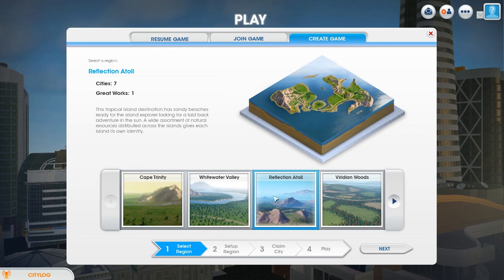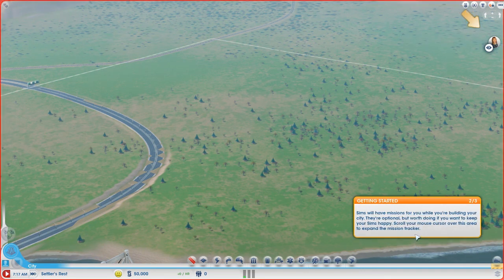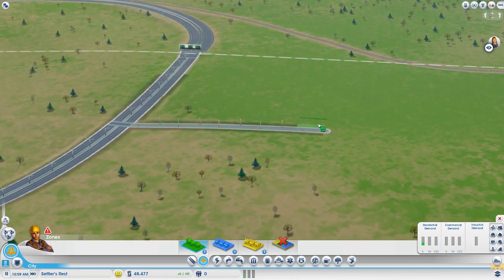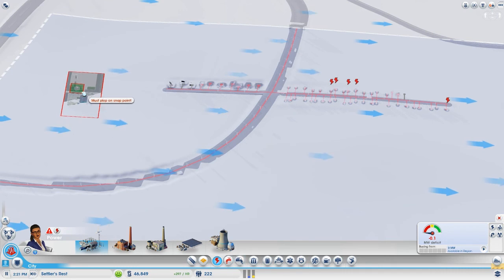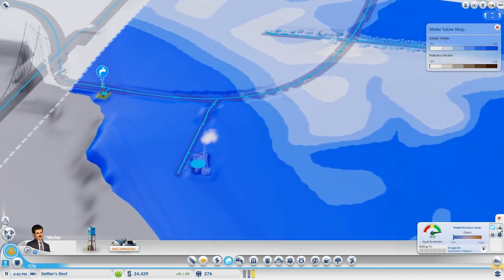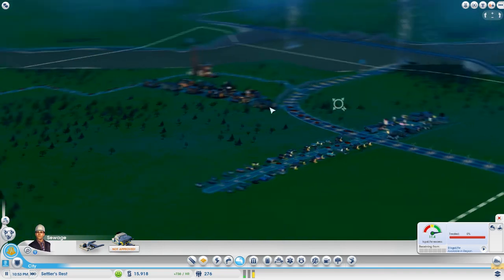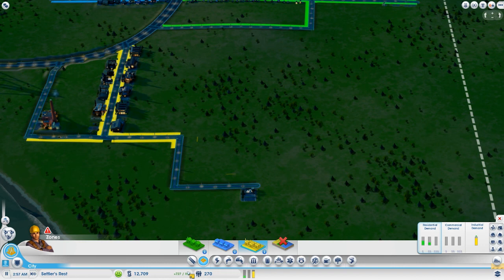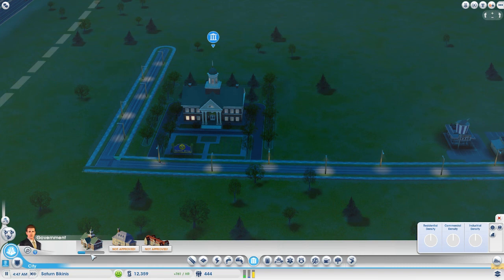Let's Play Sim City - E1: Saturn Bikinis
The new Sim City was just released, and we've decided to give it a midnight run. Check out the beginnings of our metropolis in the making!

We appreciate the support, and feedback is welcome!
Thanks!

Credits:
Game: Sim City by Maxis
Song: "Quest" by Bulky Vulture
Artwork by Bulky Vulture